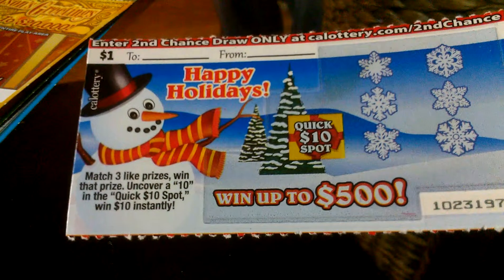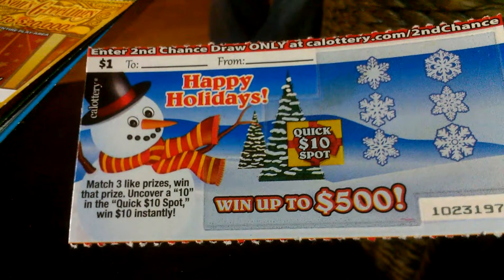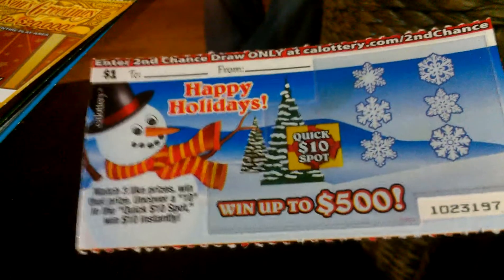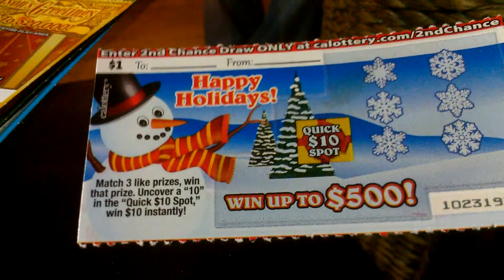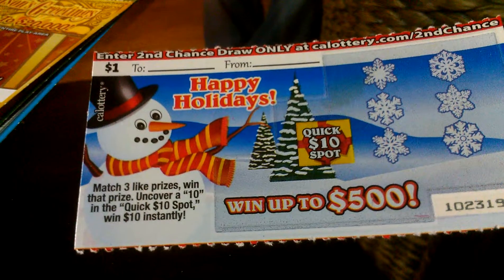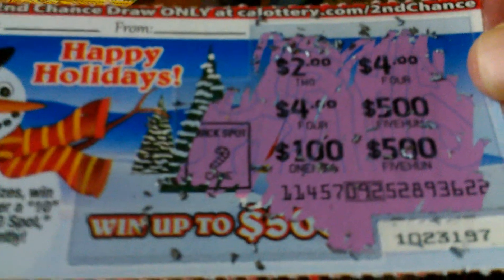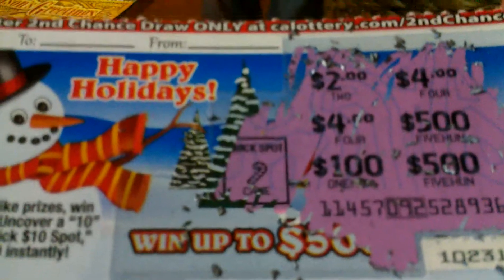California Scratcher: Happy Holidays